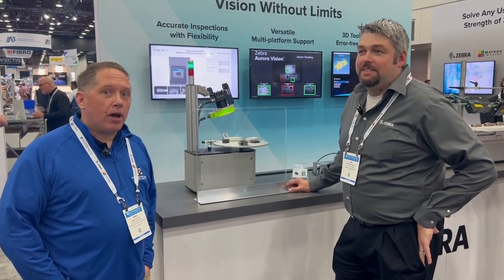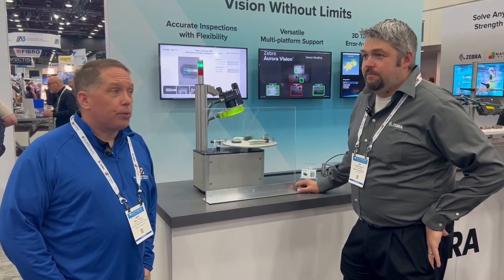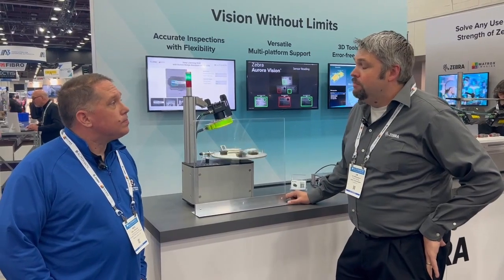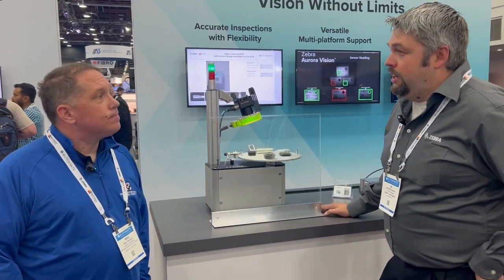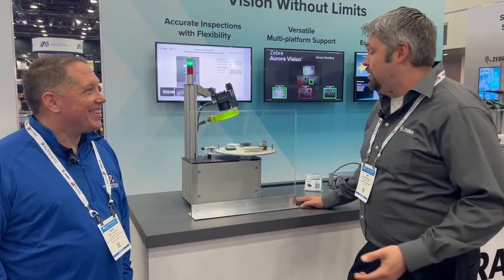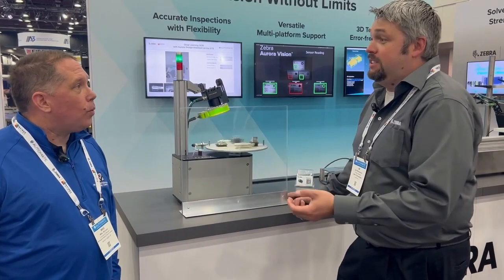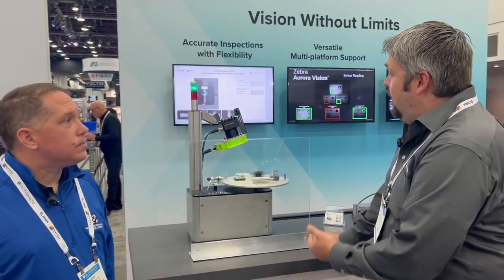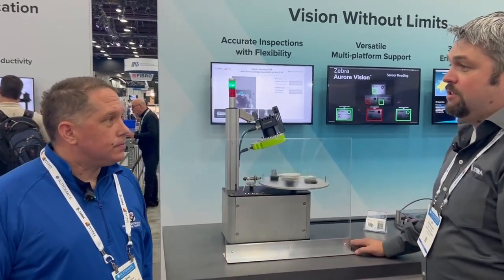Zebra Technologies Aurora™ Deep Learning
McNaughton-McKay’s System Engineering Supervisor Mike Brennan talks to Jim Witherspoon of @ZebraTechnologiesGlobal about their Aurora™ Deep Learning add-on software designed to improve the quality and efficiency of machine vision applications for faster, more accurate reads.

Speak to a specialist at your local McNaughton-McKay branch to learn more or visit our